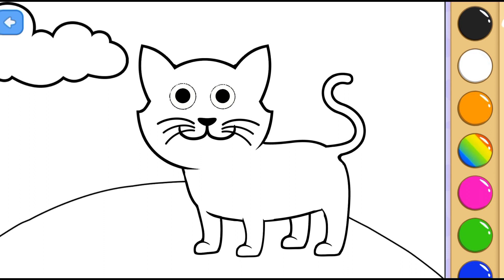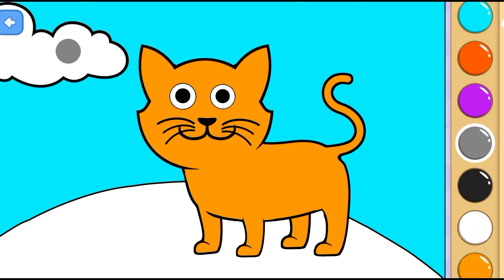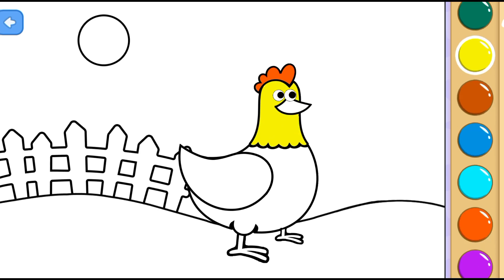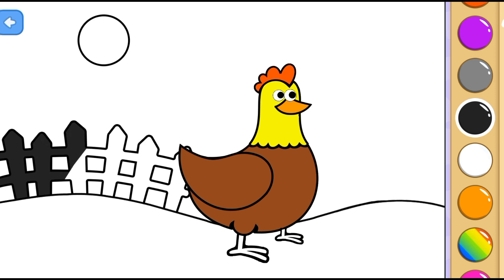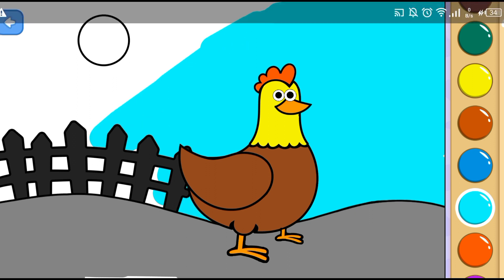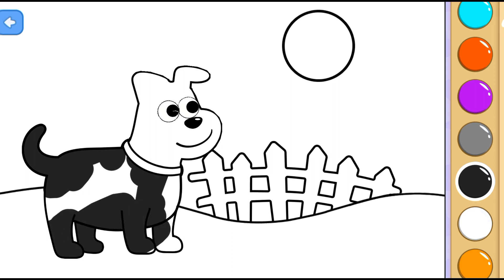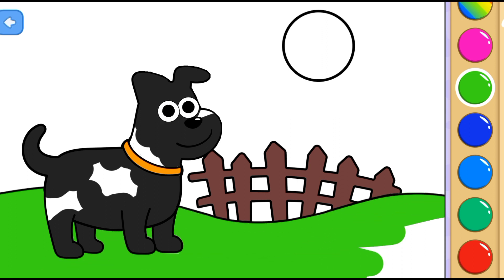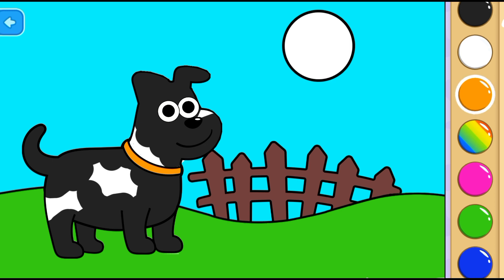Coloring Cat, Chicken And Dog With Chila | @konnichila_ch | Kids Games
Coloring Animals With Chila, Have Fun